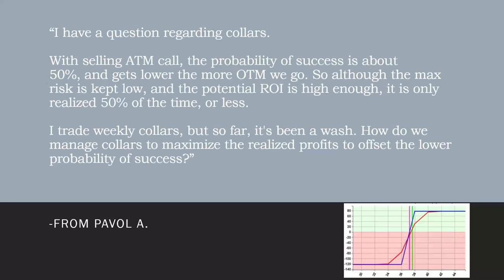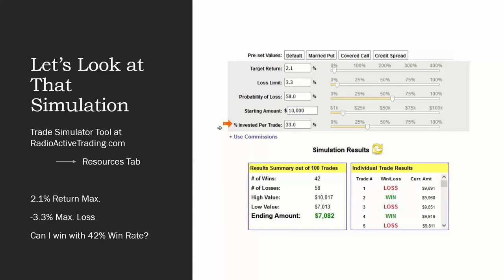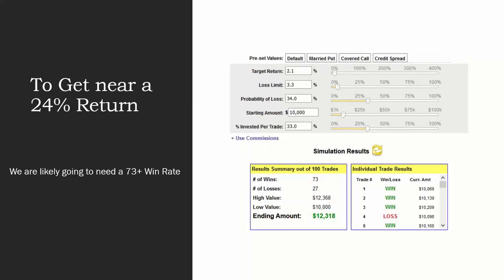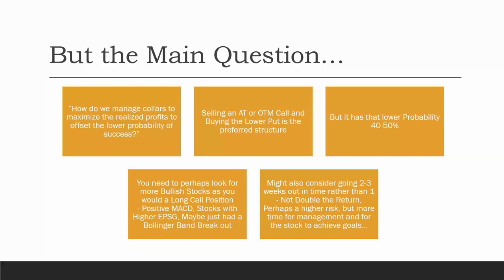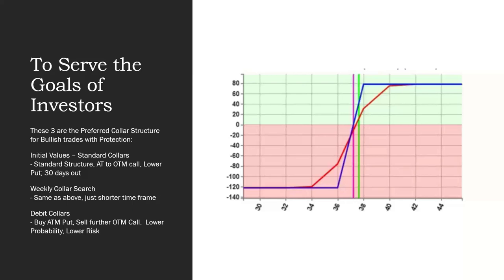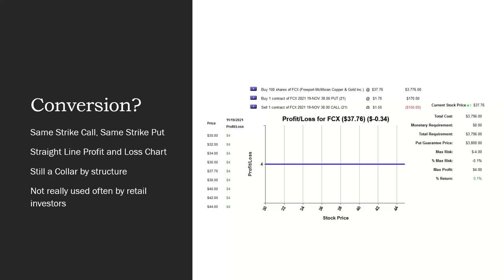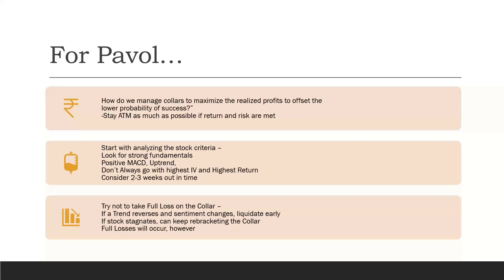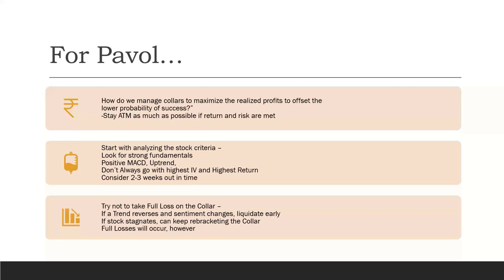A Look at Collar Structures (Expectancy, Profit Potential and More)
The Collar Strategy is a great way to control risk while getting regular income.  It is a Bullish strategy (not necessarily Neutral to Bullish as an ITM Covered Call, OTM Cash Secured Put or OTM Bull Put Credit Spread).

Pavol has been trading Weekly Collars and has been just breaking even.  He wanted to know how he can manage collars to maximize profits to offset the lower probability of success (40-50% probability above sold call in preferred structure).

We break down the Collar structure and discuss the lower Probability (0:00 to 4:15)
We take a look at the Trade Simulator Tool to see what win rate we would likely need with the expected gain and loss structure of the strategy (4:18 to 12:40)
Discuss other structures for the Collar strategy, and are they worth it... (12:45 to 24:45)
Then, what steps might Pavol take to help improve return using this approach (25:00 to End)